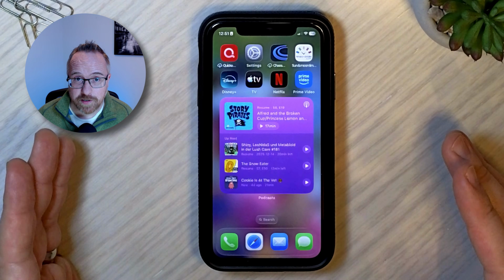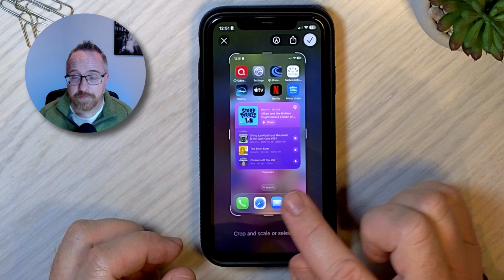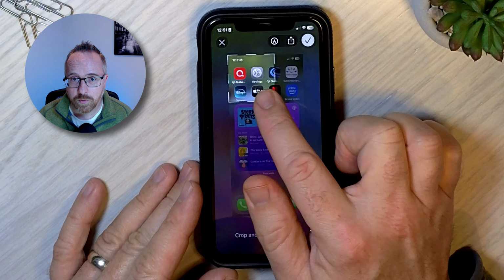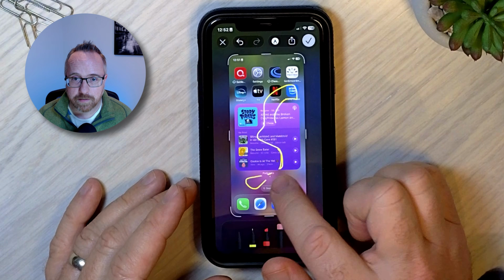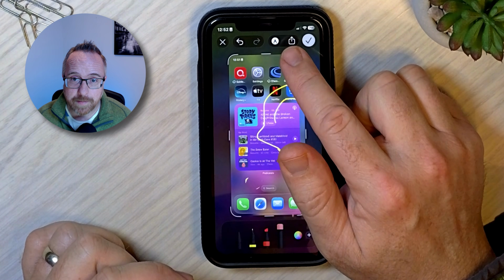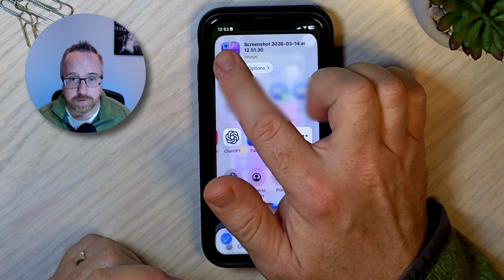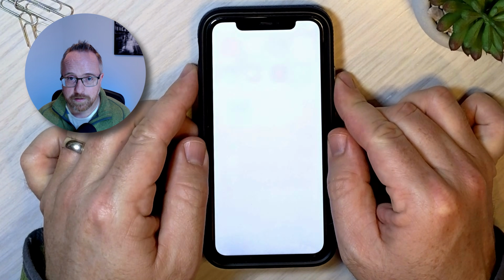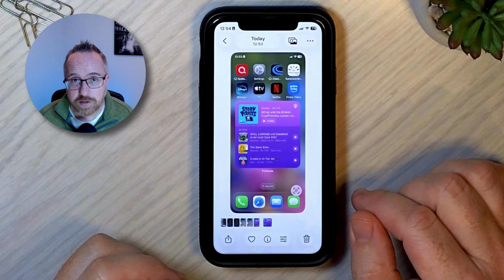You’re Taking Screenshots WRONG! (Do This Instead)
Learn how to take a screenshot on an iPhone. You should also Scam-Proof your iPhone in under 5 minutes with my FREE and SIMPLE 4-point checklist. Protect yourself now, it's FREE This video guides you through the process, showing you how to take a screenshot on your device. We also cover how to edit screenshot, including using a screenshot text editor.

Timestamps

0:00 iPhone screenshot button combination
0:10 Screen flash widget appearance
0:26 Crop and resize screenshot
0:46 Markup drawing tools overview
1:01 Pencil opacity and size
1:14 Erase screenshot edits
1:25 Share and send options
1:40 Integrated app sharing features
1:55 Save to photos app
2:06 Automatic screenshot saving
2:21 Access screenshots in photos
2:34 Subscribe for more tips